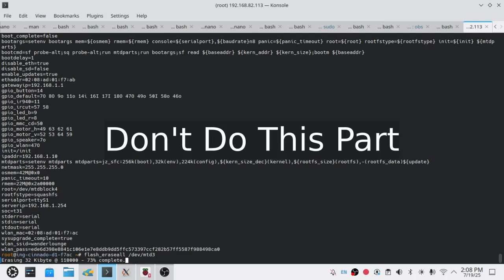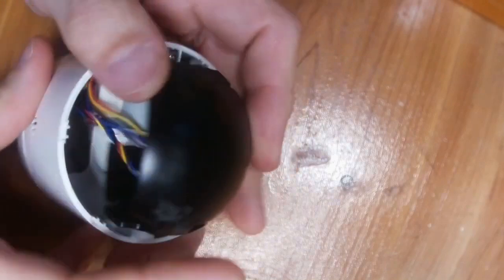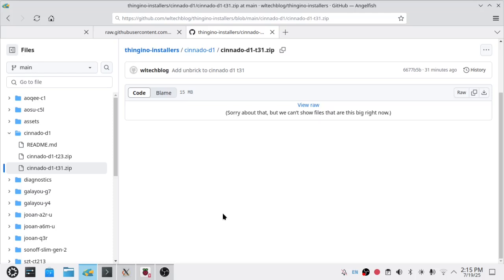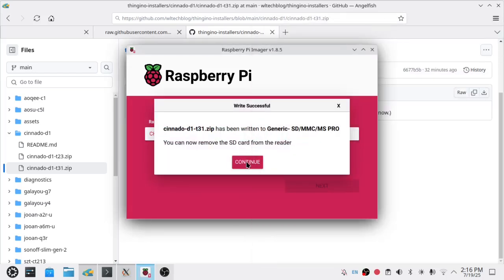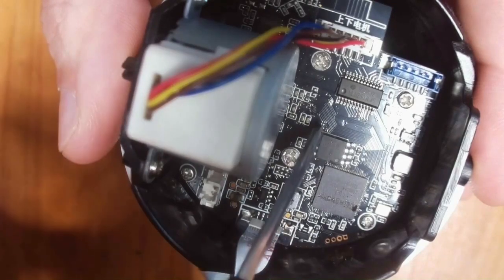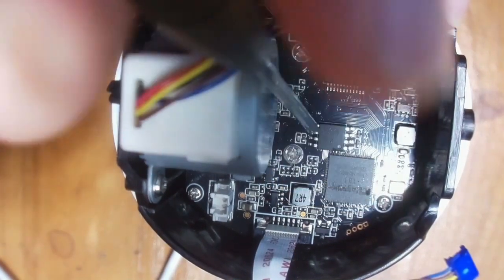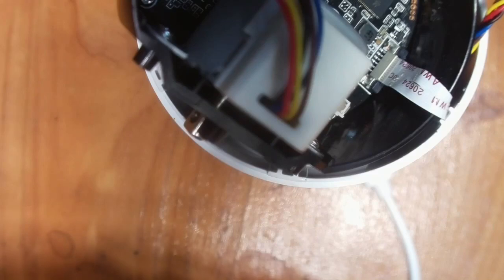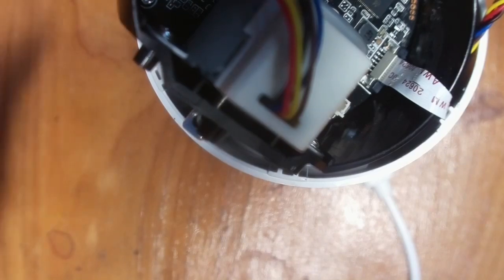Unbrick your Cinnado D1 2K with Thingino! One tool fix, follow along!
Something go with with your Cinnado D1 2k? We can fix it!

Make sure to follow me on alternate platforms!